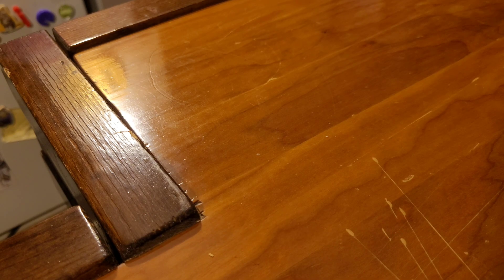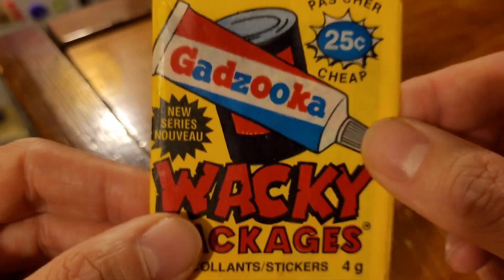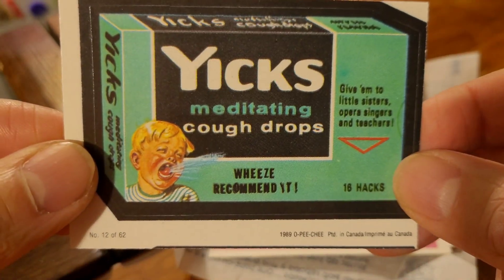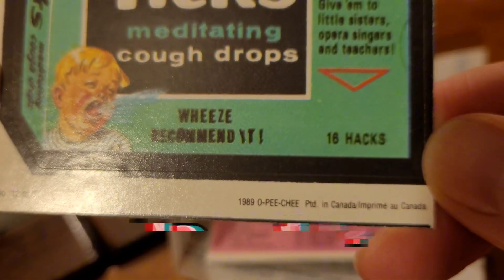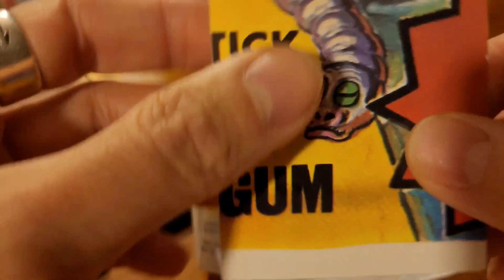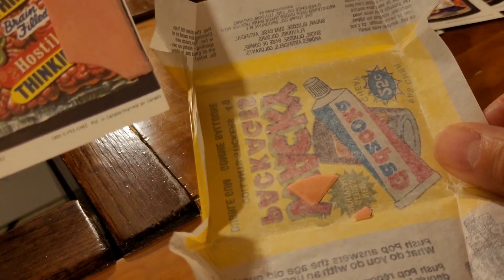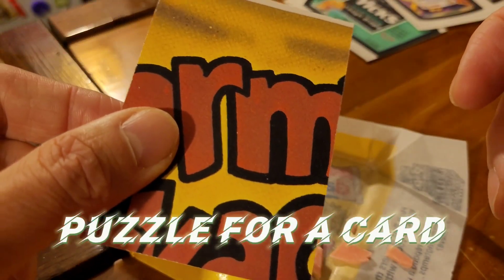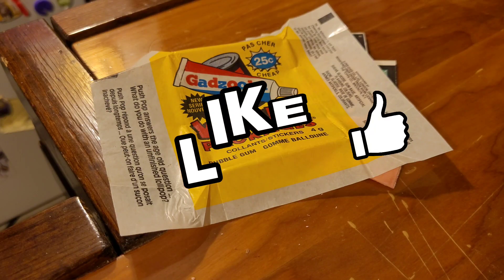Retro Wacky Packages Pack Break!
Here we are opening a 1989 Series 5 Rerun pack of Canadian O-Pee-Chee Wacky Packages! Did I get scammed? Don't think I had the right amount of cards in this pack! But let's see what we got! Enjoy 😉.